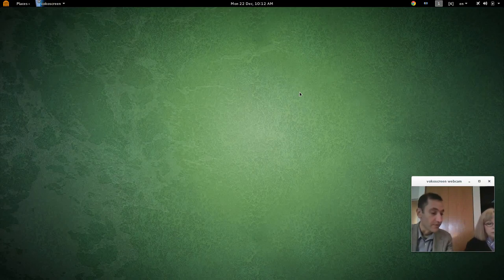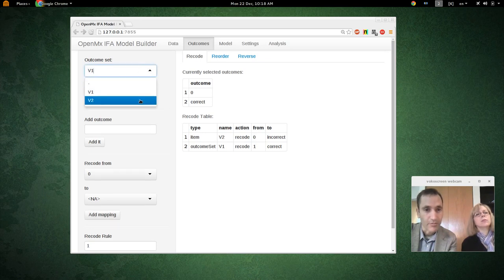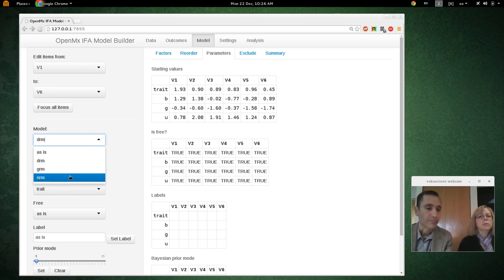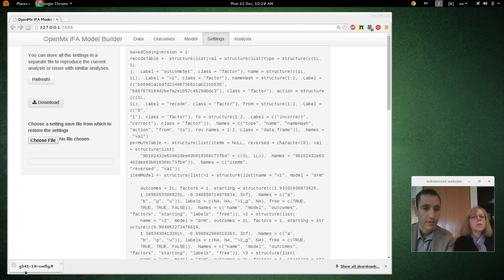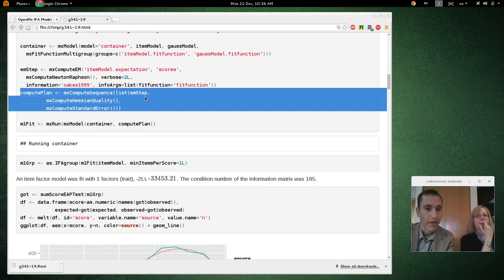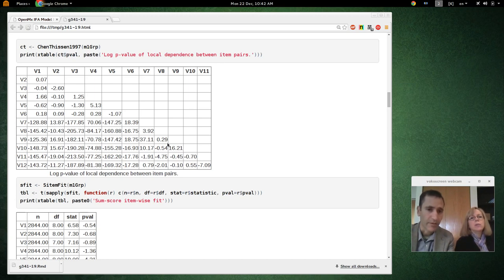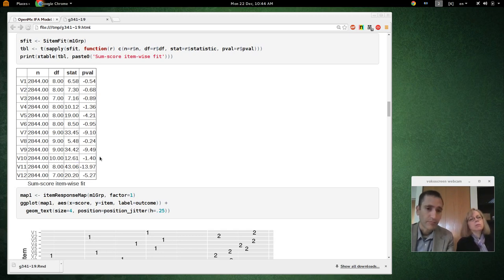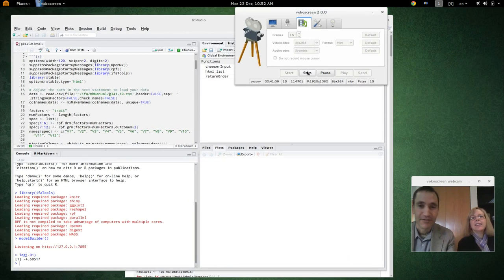OpenMx IFA Model builder, dichotomous items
Joshua Pritikin and Karen Schmidt demonstrate how to use the OpenMx IFA Model builder with dichotomous items.